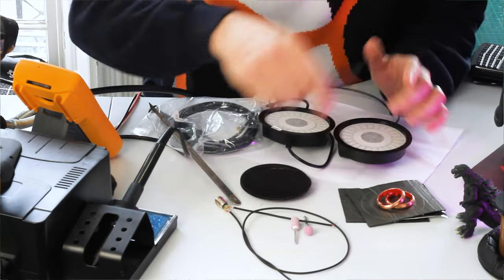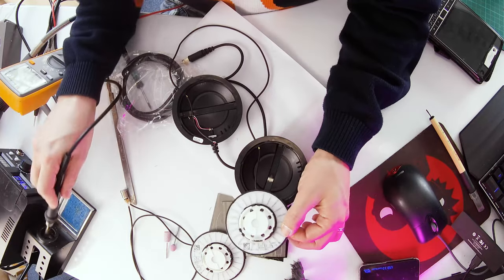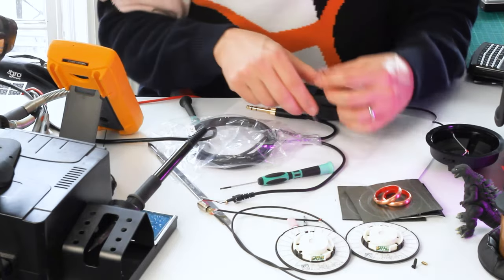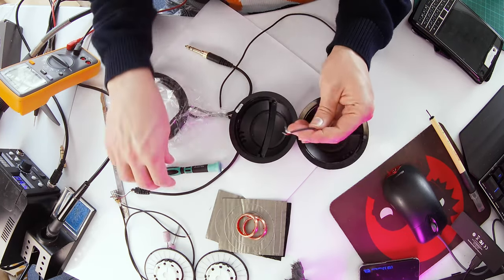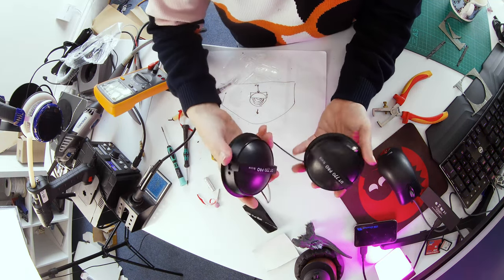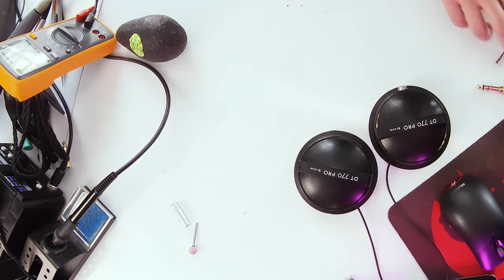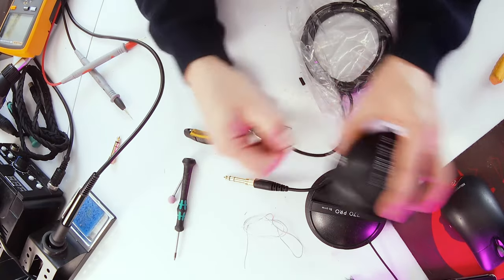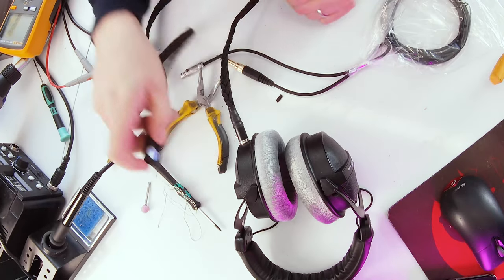DT770 Detachable cable DIY Kit and other mods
You asked, we listened. Here is a quick how to guide on how to fit our new DIY detachable cable mod kit along with a couple of other mods. This kit will work with the DT770, DT880, DT990, Tygr 300 and other similar models
Obviously.. When doing anything like this there is a chance of breaking something so if you don't feel 100% confident in your abilities I would not recommend trying this but we have tried to make it as easy an painless as possible.

Or if you are a bit more advanced and fancy sourcing the parts separately we sure REAN RT4MP sockets, 10mm burr tools and any 4 pin miniXLR female connector